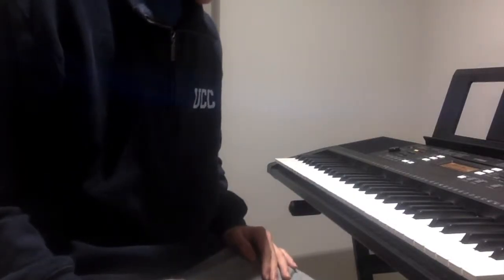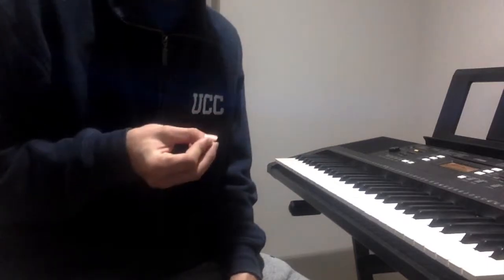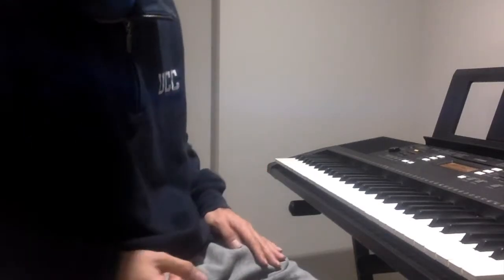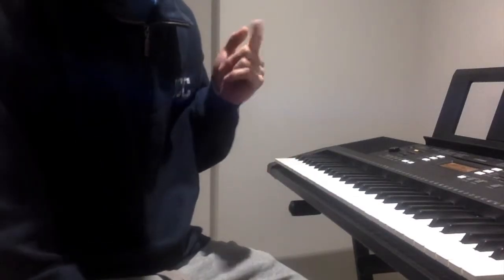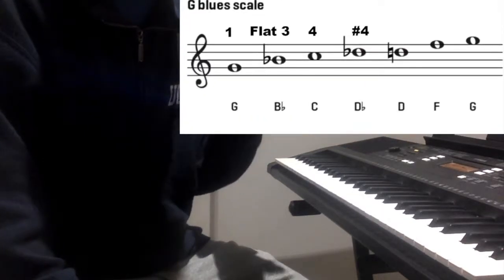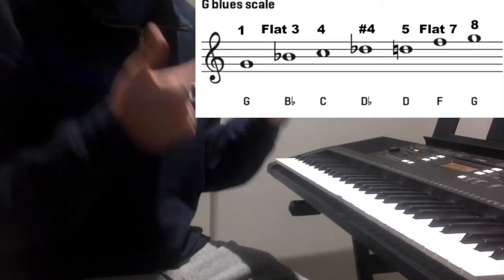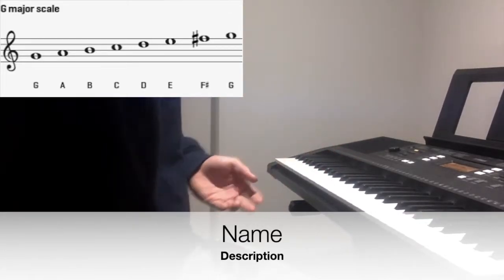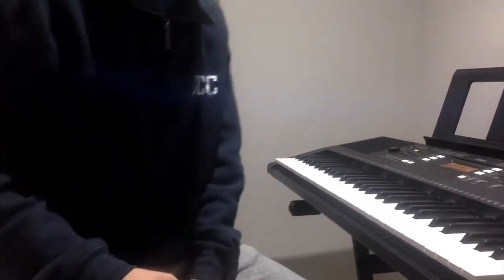Blue blues | Basic Theory #3 | Nicks Quick Music Fix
Short Intro to blues history and theory
P.S Sorry for the label issue at 6:30